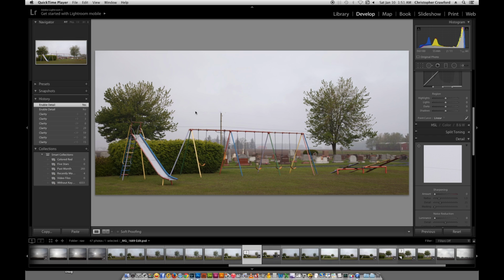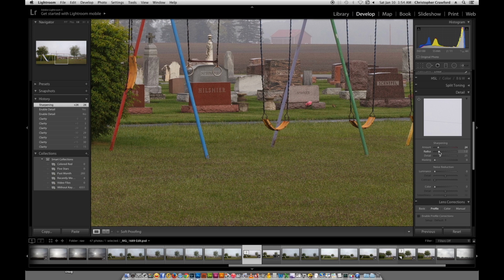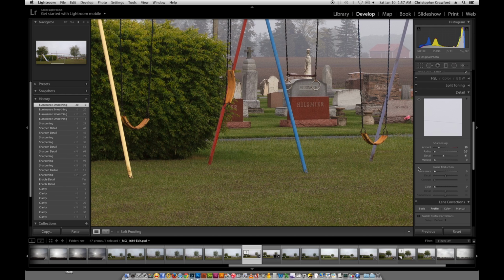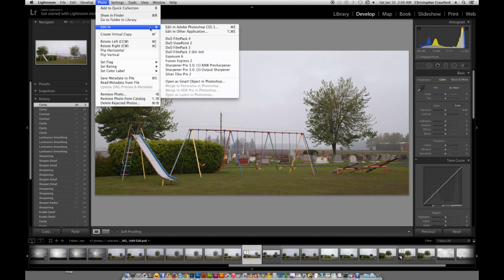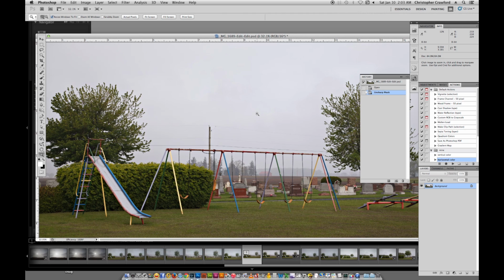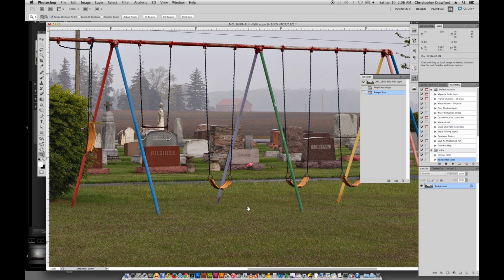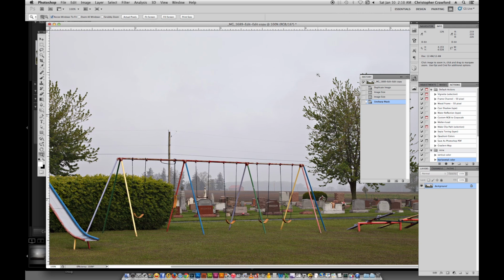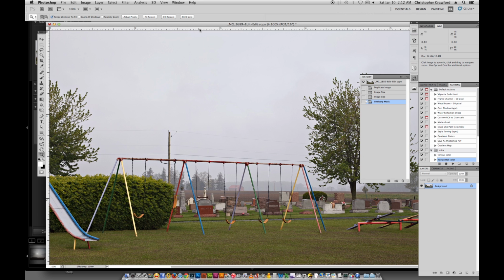Digital Image Sharpening Explained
Christopher Crawford explains how to use the sharpening tools in Adobe Photoshop and Lightroom. He uses Lightroom's sharpening controls to sharpen a RAW file from a digital SLR, then shows how to add midtone contrast with either the clarity slider in Lightroom or the unsharp mask filter in Photoshop. Finally, he sizes the photo to make a small print and uses Photoshop's unsharp mask filter to give a final sharpening for output.

Chris demonstrates each type of sharpening and explains why it is needed and why he uses the setting that he uses so that you can understand how to use these powerful tools on your own photographs.

If you found this tutorial useful, please consider a donation so that Chris can continue to produce these free tutorials.

See more of Chris's tutorials on digital and film photography

His photographs can be viewed and purchased on his portfolio